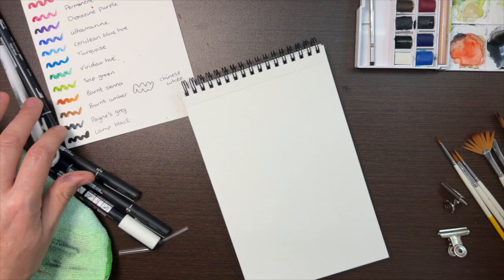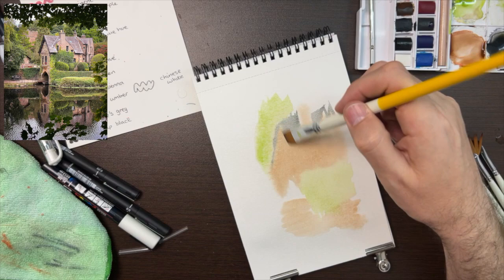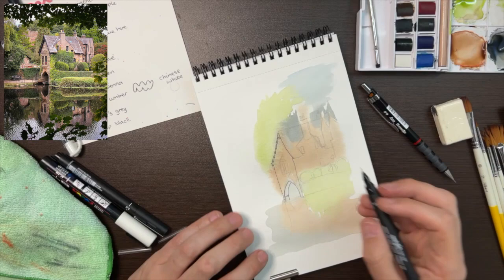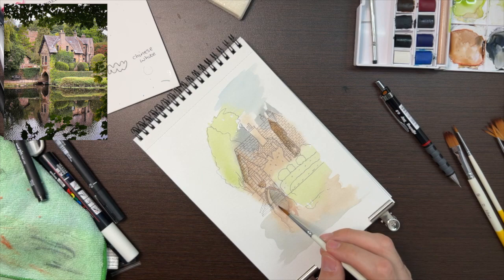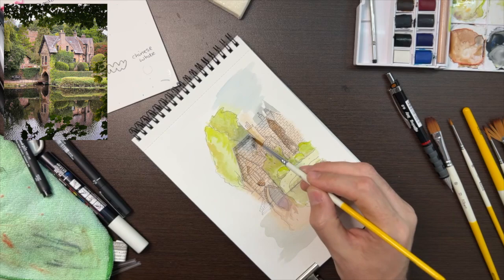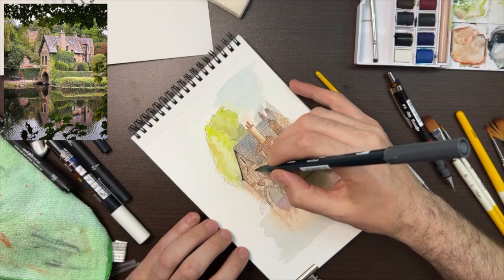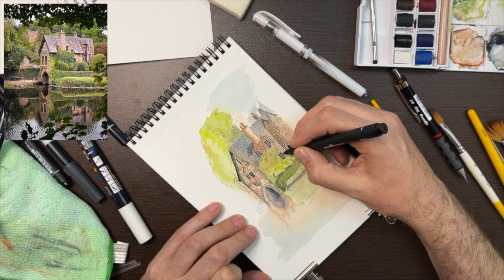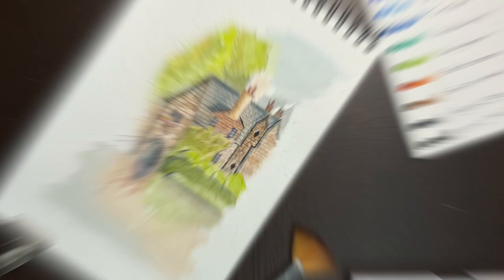LOOSE SKETCH AND WATERCOLOUR - THE BOATHOUSE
Hey there, it's Natalio! Ready to join me on my artistic adventure?
In this video, I'm taking you along on my journey as I sketch and watercolour a charming boathouse scene. 🎨🏡
Relax as I spill the paint (literally) and share the ups and downs of my creative process.